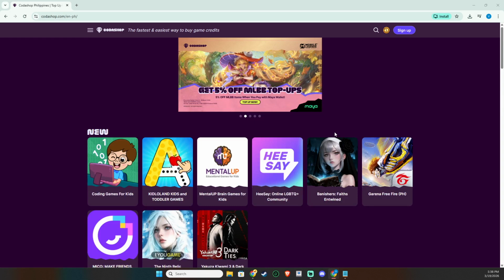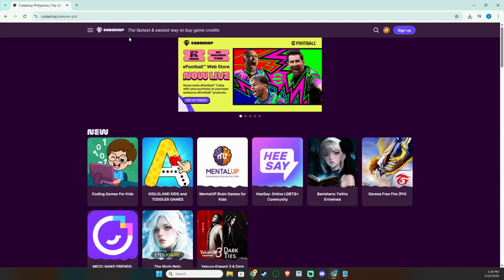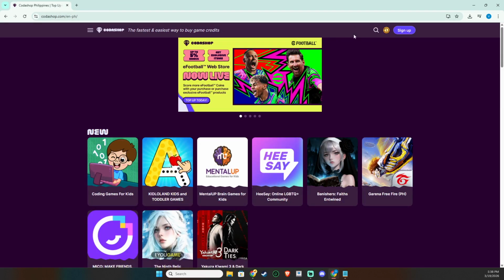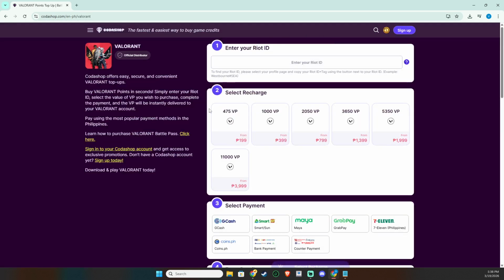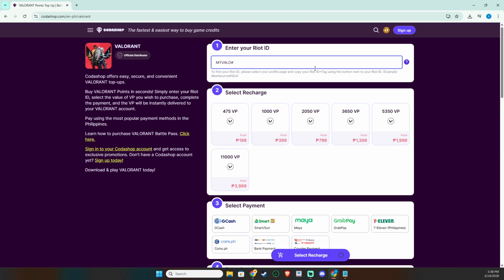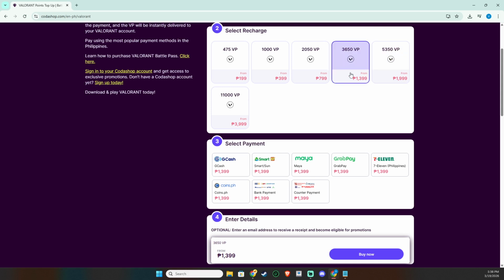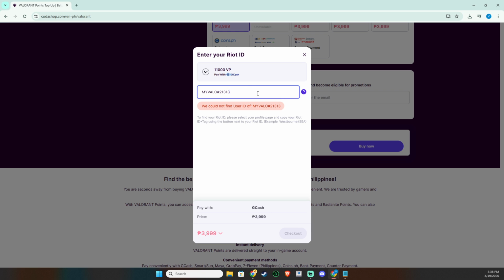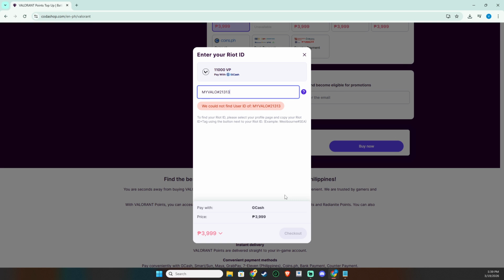How To Buy Credits In Valorant [2026 Full Guide]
How To Buy Credits In Valorant

In this video, we show you exactly how to buy credits in Valorant to unlock exclusive weapon skins, player cards, and the latest Battle Pass. Maintaining a balance of Valorant Points (VP) is the most direct way to customize your loadout and participate in the evolving in-game economy.

Mastering the acquisition of premium currency improves your ability to secure time-limited offers in the Rotating Store and the Night.Market. By utilizing the integrated payment dashboard, we ensure that transactions are handled securely through a variety of regional methods, including credit cards, e-wallets, and prepaid codes, allowing for immediate access to new cosmetic content.

Technical Specs:
Software: Valorant; Feature: Settings & Account Details